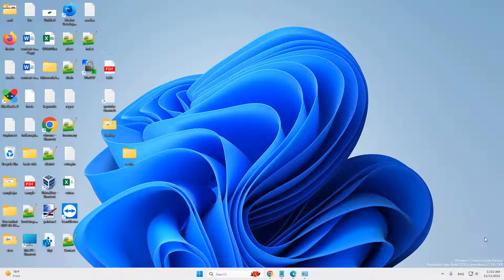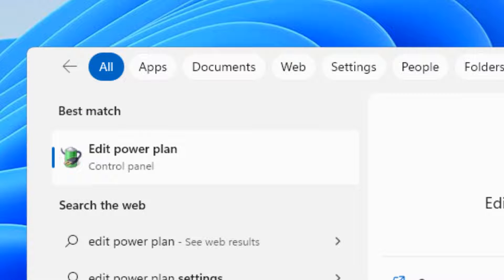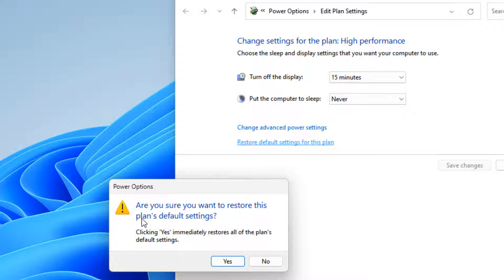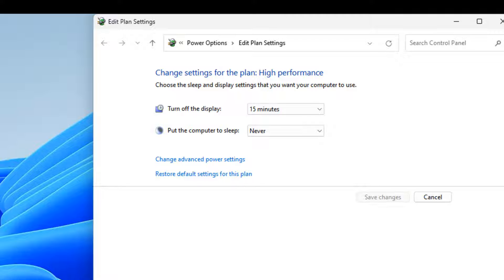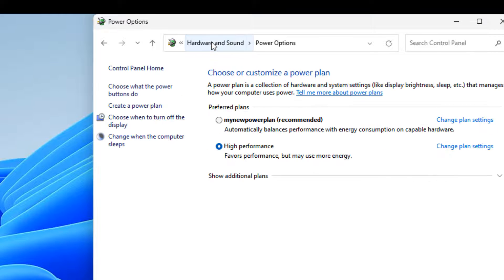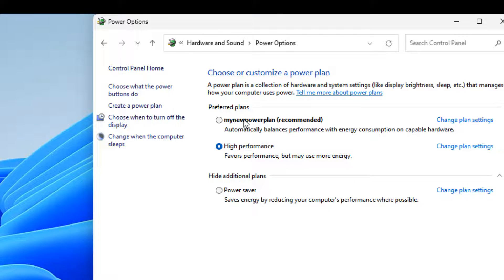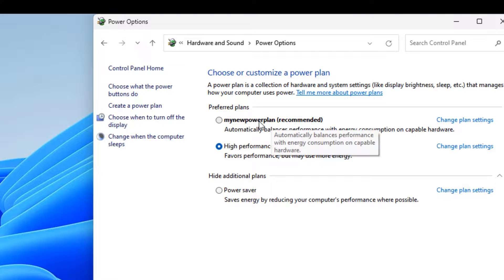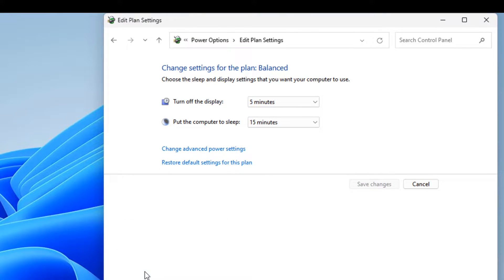How to Reset Power Plans to Default in Windows 11